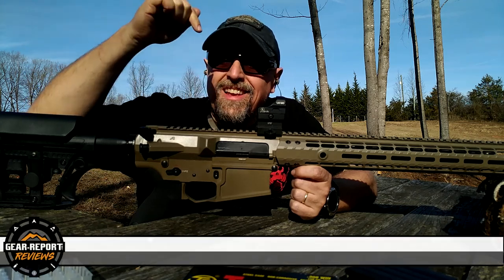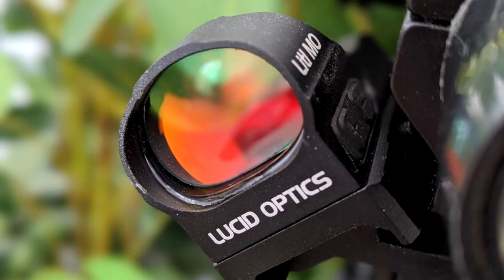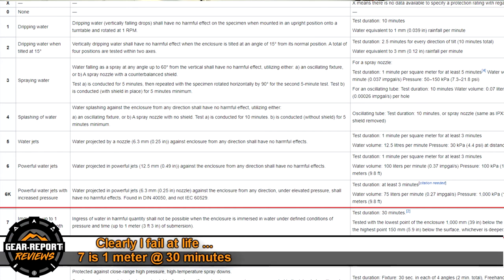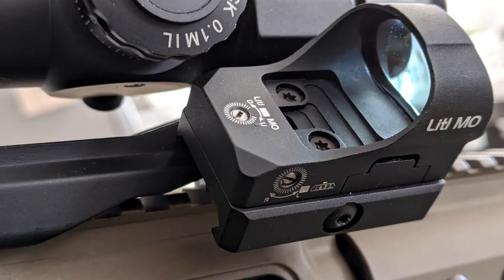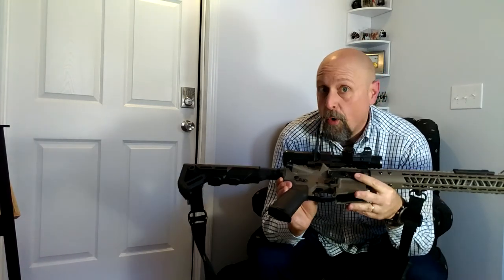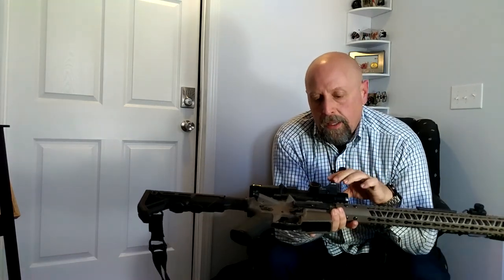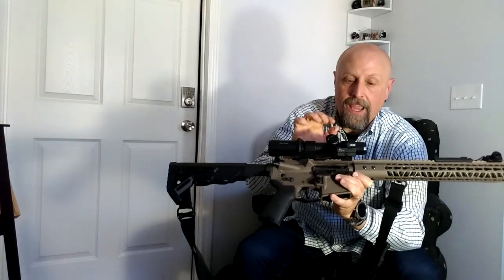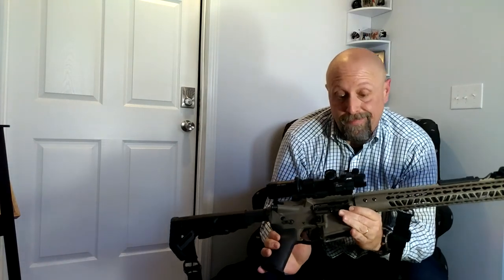Lucid Optics Litl MO Red Dot Optic Review - 308 Micro Red Dot Mayhem!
“This site contains affiliate links for which I may be compensated” “This site contains affiliate links for which I may be compensated” In this review, the Gear-Report.com team gives the Lucid Optics Litl MO a real run for its money. We torture test it on a DSP Armory Titan in .308 Win, and on a DSP Armory Minuteman in .223/5.56.

You can see all the details of what we used and the setup criteria over at Gear-Report.com